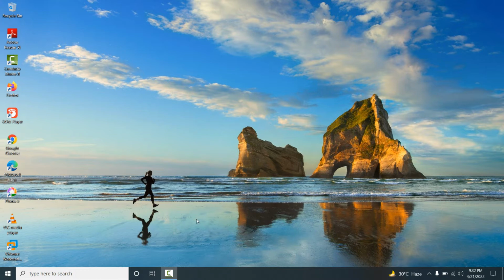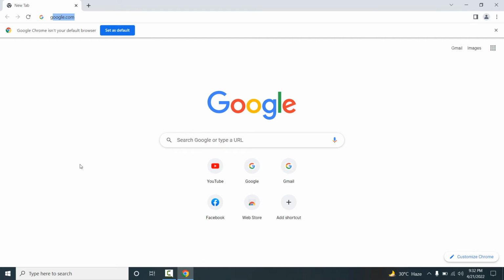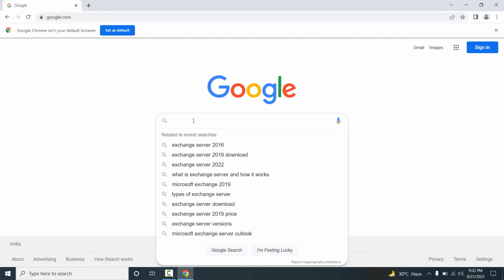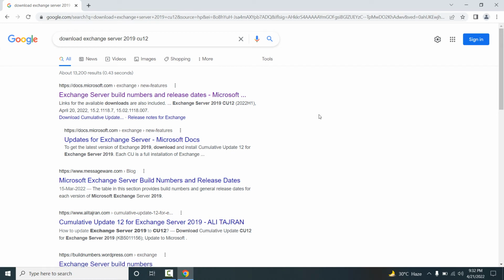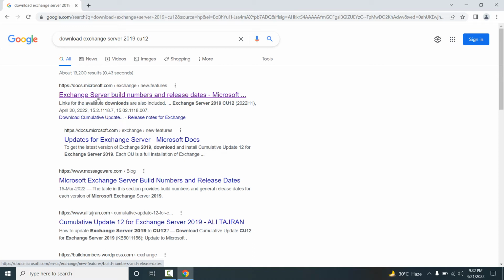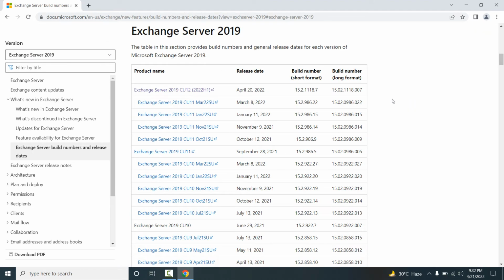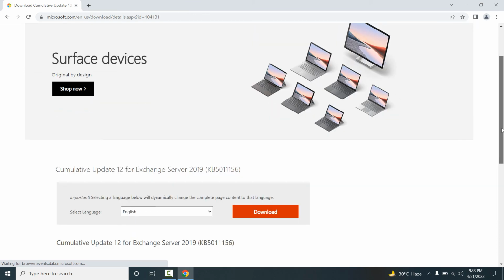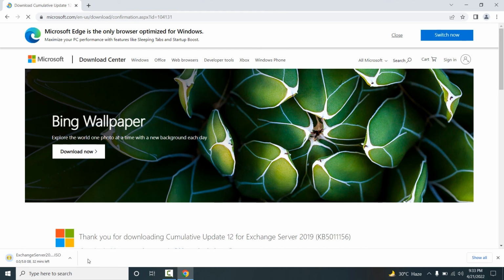How to Download Cumulative Update(CU) 12 for Microsoft Exchange Server 2019 (KB5011156)